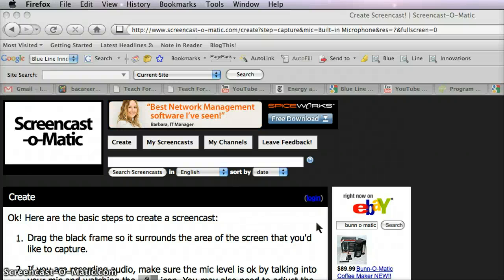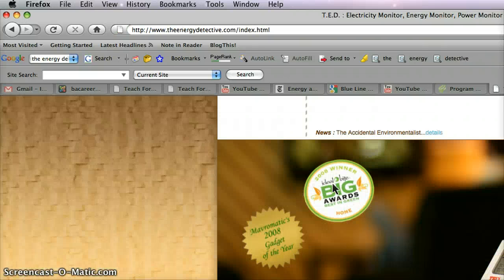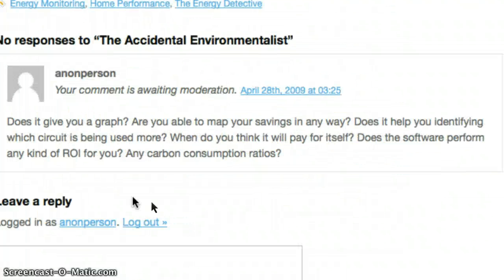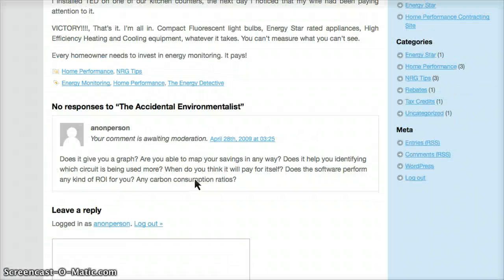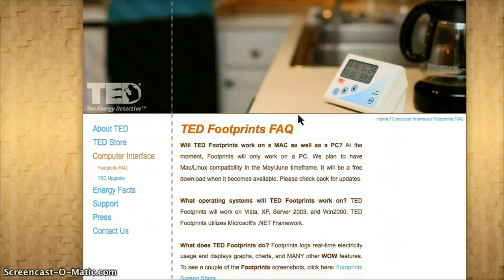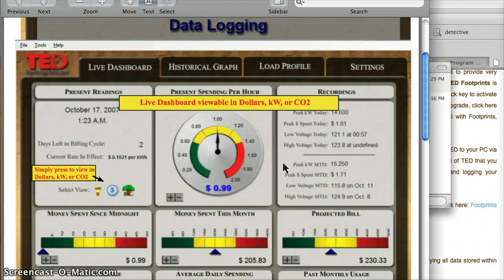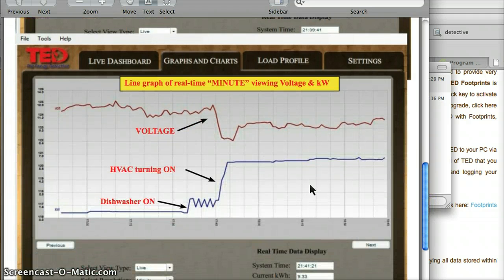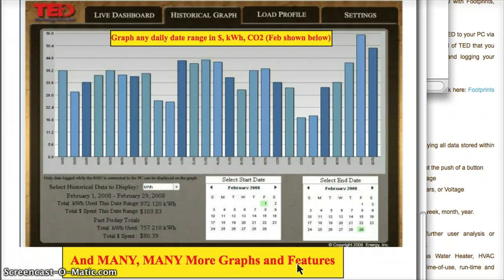The Energy Detective Review with Questions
Does it give you a graph?-yes
 Are you able to map your savings in any way? Yes, but I'm not sure yet how.
Does it help you identifying which circuit is being used more? Can't tell yet.
When do you think it will pay for itself? Depends on your local energy costs.

Does the software perform any kind of ROI for you? Don't think so... nice to have though.

Any carbon consumption ratios?-Yes

Can it tell me which appliances are being used?-Don't know yet. The Black and Decker reports that their model does have such a feature. But, the Black and Decker must have a digital electric meter... Rare that is. But! The B&D model doesn't require any wiring! That's nice...

What's the name of the monitoring software?- Footprint.

Are there demos of the software online? -Haven't found any yet.